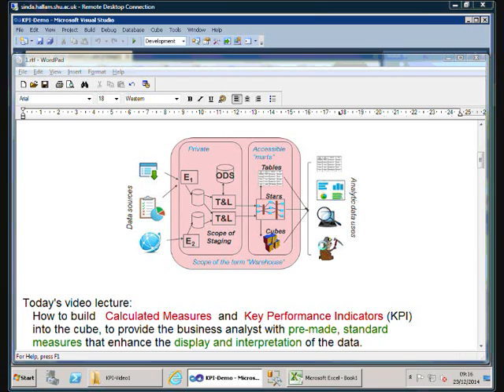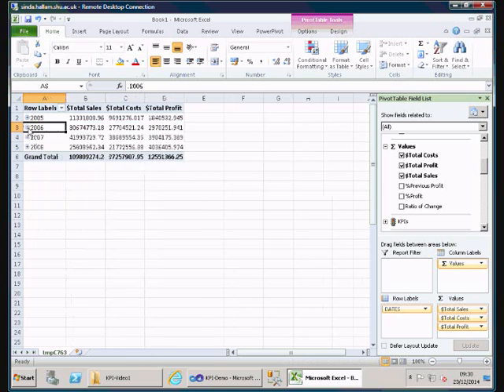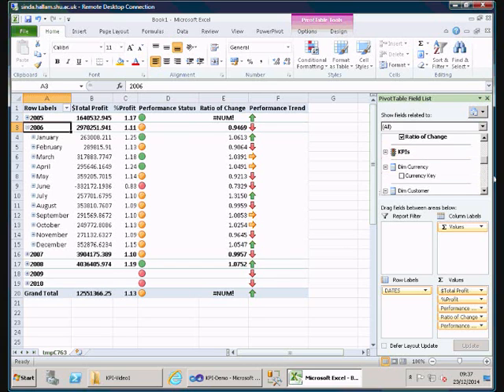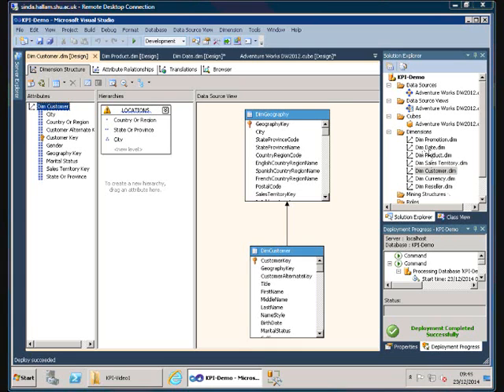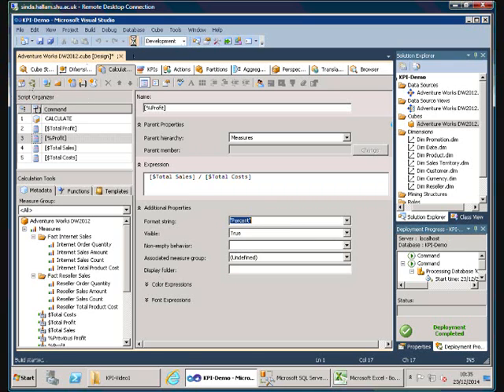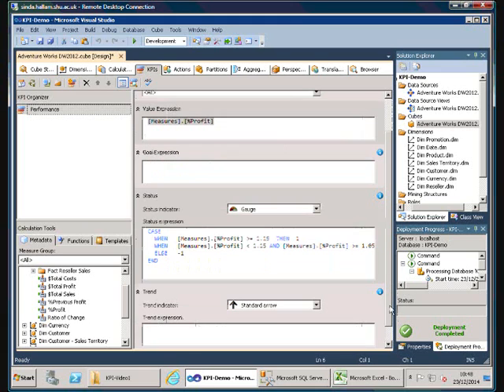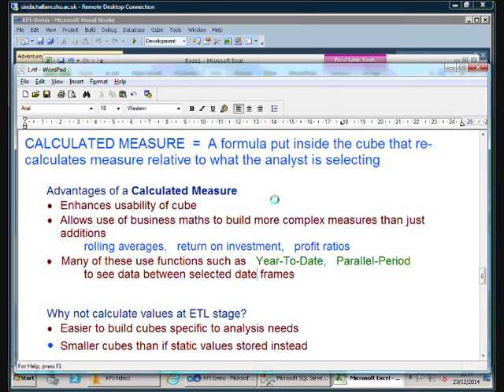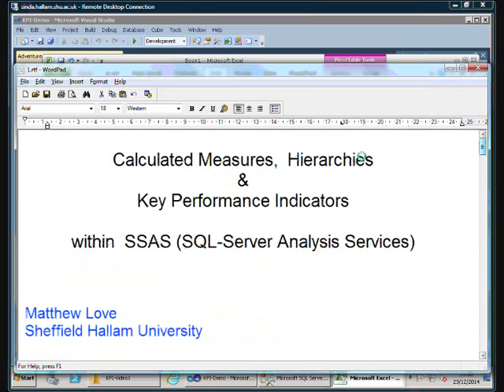Calculated Measures Hierarchies KPIs